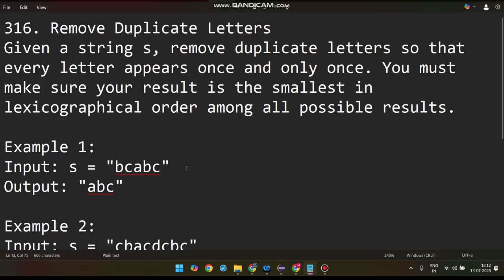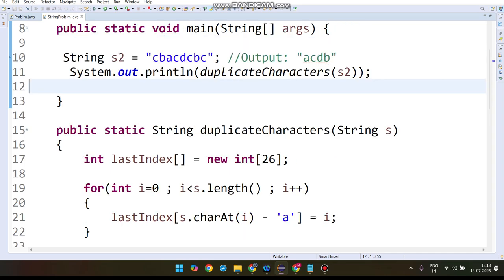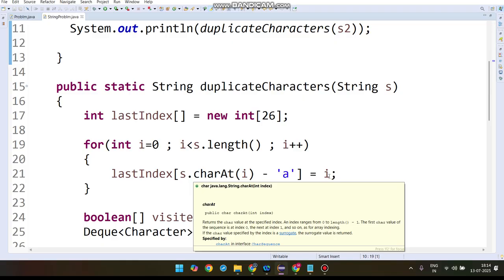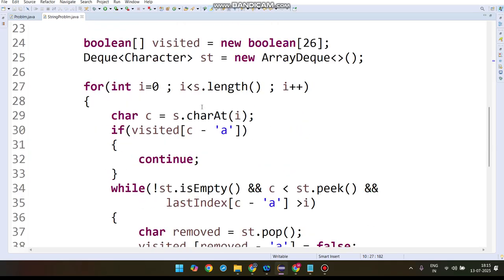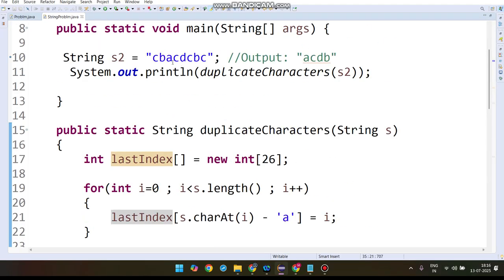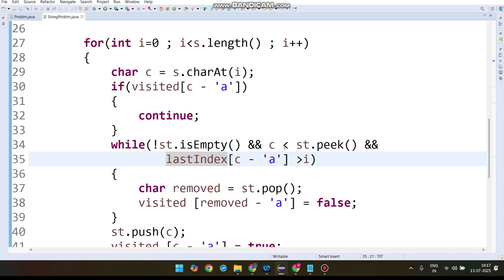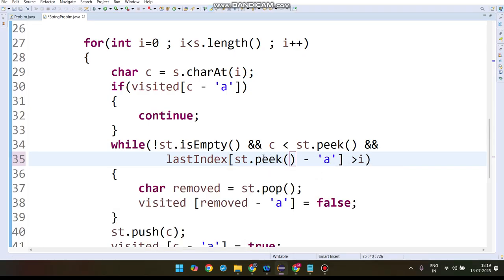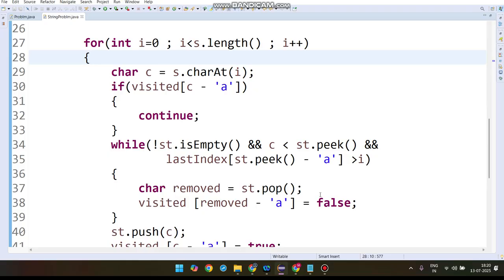Most Asked DSA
Struggling to solve LeetCode 316 - Remove Duplicate Letters? 🤔 - Part 2
This is one of the most asked DSA interview questions, and in this video, we’ll break it down step by step!
Learn how to use ArrayDeque / Stack, why we use lastIndex and visited arrays, and how to get the lexicographically smallest answer.

We’ll also discuss why the output is "acdb" instead of "abcd" — a concept that often confuses candidates — and explain the time complexity and space complexity in detail.

✅ Perfect for FAANG, product-based companies, and coding interviews.
✅ Easy-to-follow Java code walkthrough.
✅ Learn with real coding examples and clear explanation.